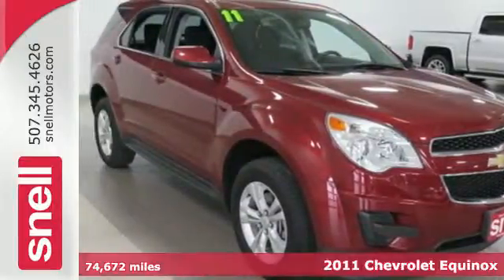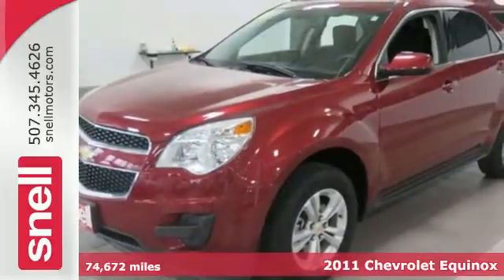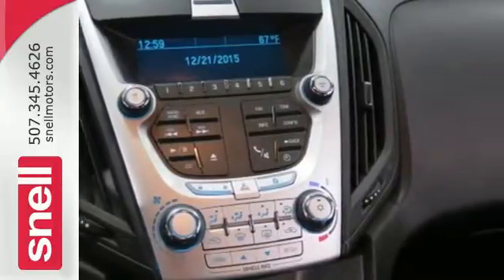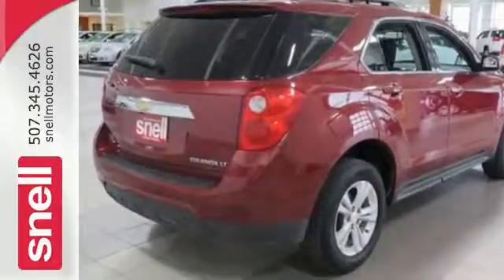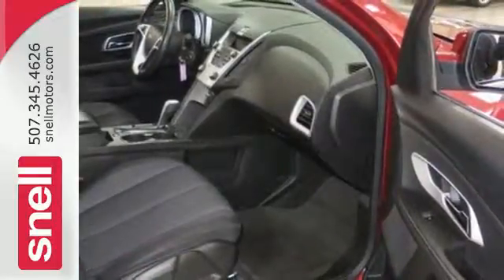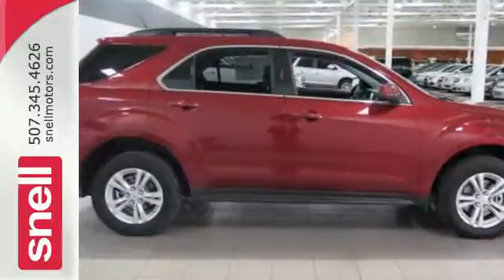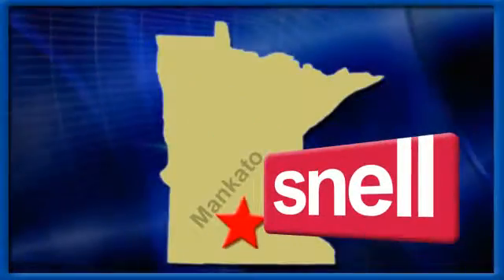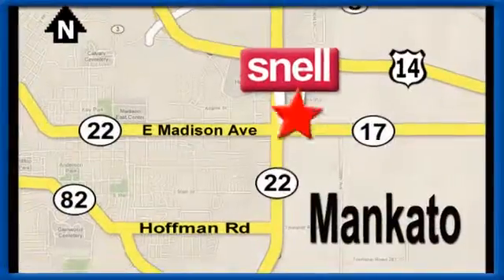Used 2011 Chevrolet Equinox Mankato MN St Peter, MN 6415151A - SOLD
Year: 2011
Make: Chevrolet
Model: Equinox
Trim: LT w/1LT
Engine: 4 Cyl. 2.4
Transmission: Automatic
Color: Cardinal Red Metallic
Interior: Black
Mileage: 74672
Stock #: 6415151A
VIN: 2CNALDEC7B6415151
Good Carfax!, No Paint Work - Ever!, One Owner, Non Smoker!, And Ipod / MP3 Compatible!. Equinox LT 1LT, 4D Sport Utility, 2.4L 4-Cylinder SIDI DOHC, 6-Speed Automatic with Overdrive, FWD, Red, and Jet Black w/Premium Cloth Seat Trim.Wow! What a nice smaller SUV. This beautiful-looking 2011 Chevrolet Equinox has a great ride and great power. I really enjoyed driving it. It's very clean, almost new, and really fun to drive. New Car Test Drive called it ...sized like a midsize and priced like a compact. Equinox offers useful interior space for people and cargo, as well as class-leading fuel economy. It looks good, has a smooth, comfortable ride, and now handles much better than its predecessor... This SUV is nicely equipped with features such as 2.4L 4-Cylinder SIDI DOHC, 4D Sport Utility, 6-Speed Automatic with Overdrive, Equinox LT 1LT, FWD, Good Carfax!, Ipod / MP3 Compatible!, Jet Black w/Premium Cloth Seat Trim, No Paint Work - Ever!, Non Smoker!, One Owner, and Red. Chevrolet has established itself as a name associated with quality. This Chevrolet Equinox will get you where you need to go for many years to come. Named a 2011 Consumer Guide Recommended Buy.At Snell Motors we emphasize customer service during and after the sale!

Address:
50218309